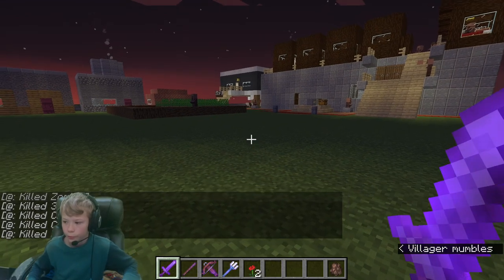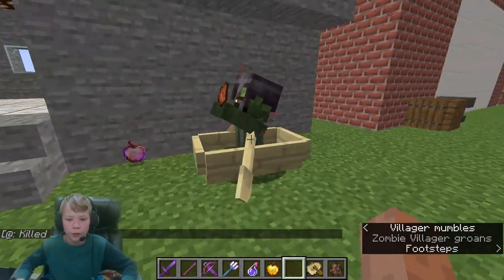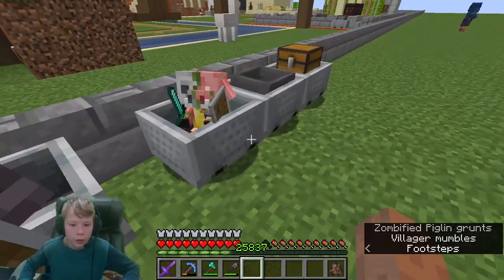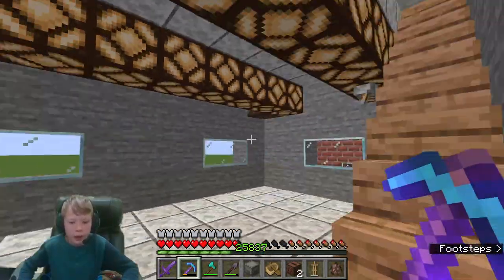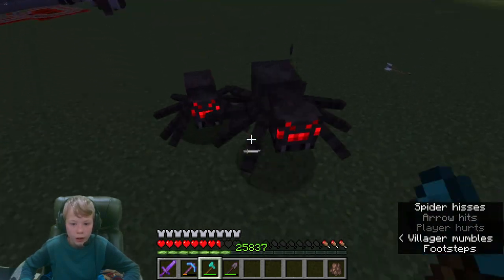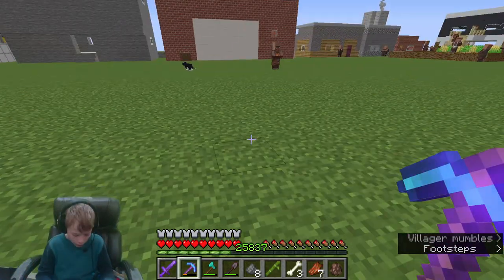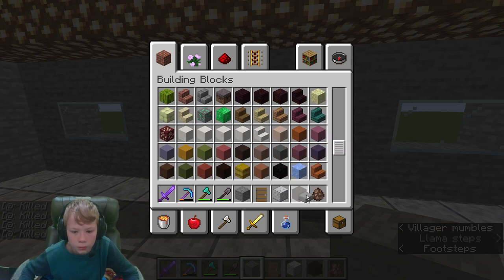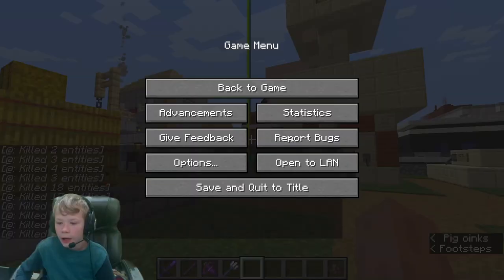Remodeling a mason house in the 5th half of COV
🎲 Our Google Classroom class code:   loq6qvl